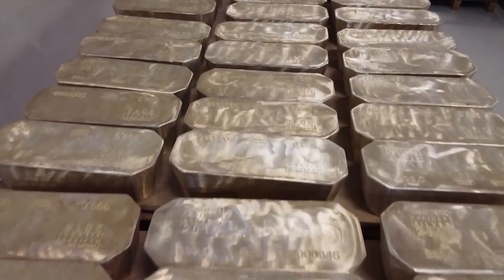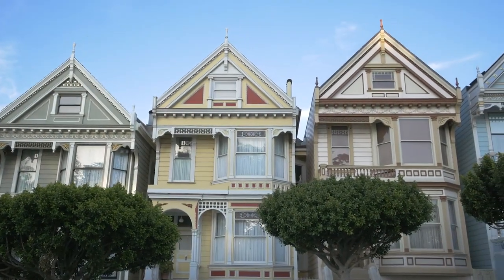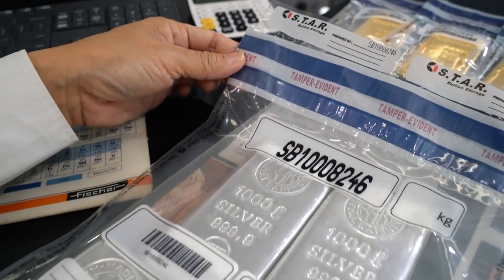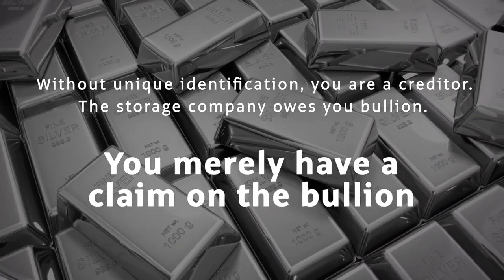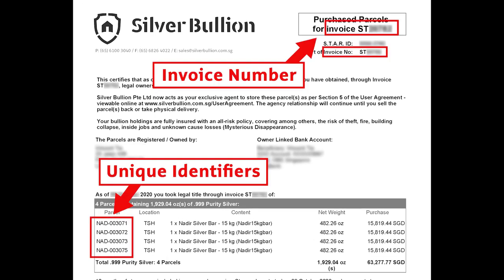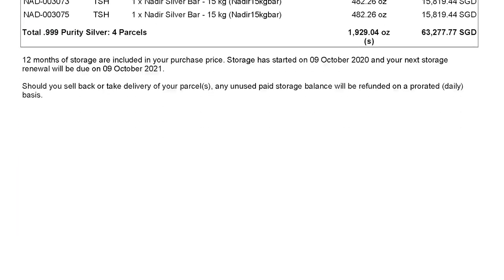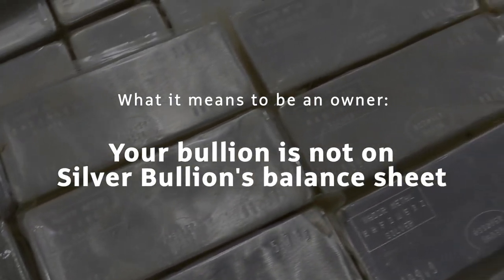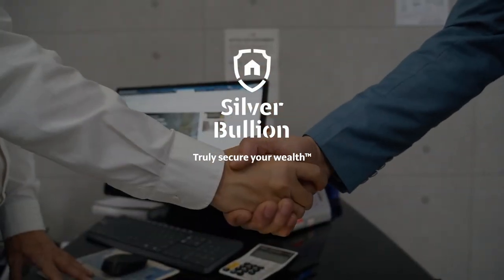How to Truly Own Gold & Silver Stored With a Vault (Forget Allocated & Segregated Storage)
Confused by the bullion storage industry's terms such as allocated, pooled allocated, segregated, or ownership? Is there legal protection with certificates of ownership? We cut through BS marketing-speak and explain how ownership really works when you store precious metals with a vault. Learn how Silver Bullion's S.T.A.R. Storage system makes you the owner of gold & silver, not a creditor.

If the bullion storage system you chose makes you a creditor, the law protects the dealer. Not you. If you truly own gold and silver stored with a vault, the law protects you!